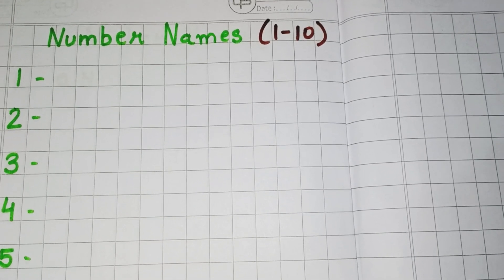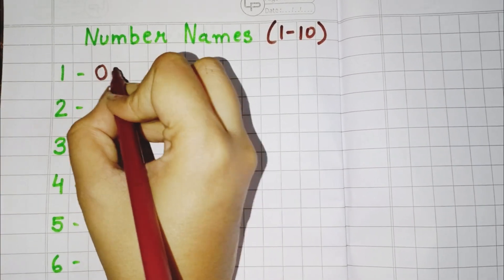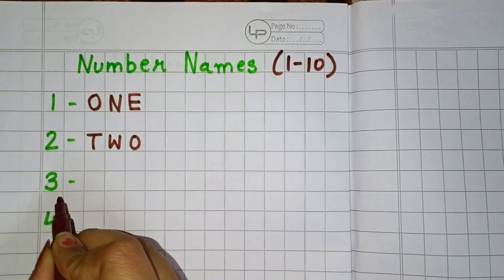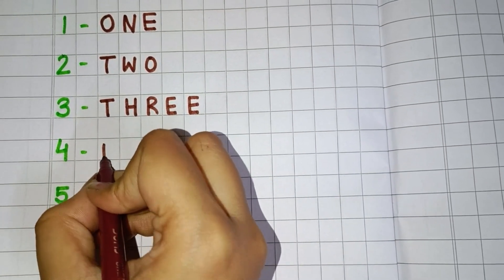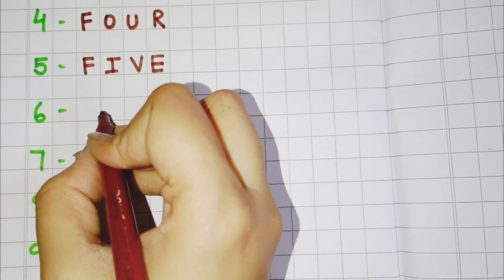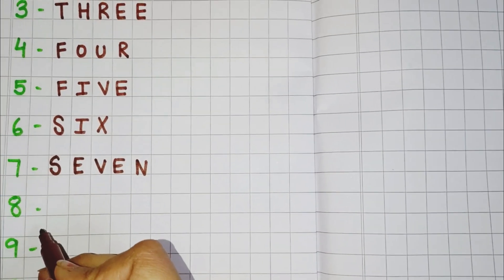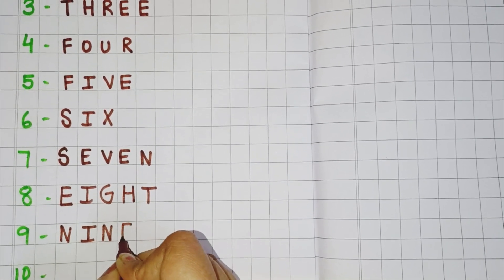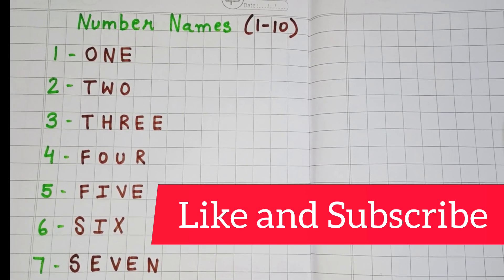Number names 1 to 10 | 1 to 10 spellings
Number
Number names
counting 1 to 10
123
1234
12345
counting number for kids
learn number nahi 1 to 10 with spellings

How to write numbers 1-10 in maths notebook | How to write numbers 1-10 | write numbers 12345.